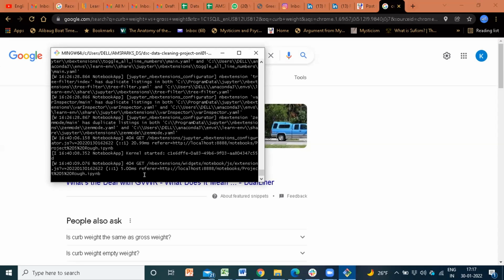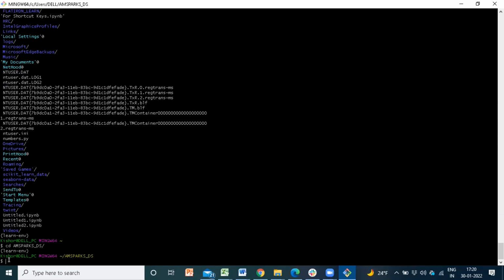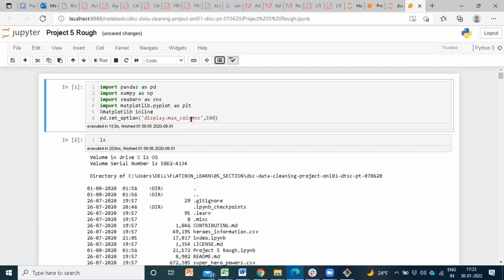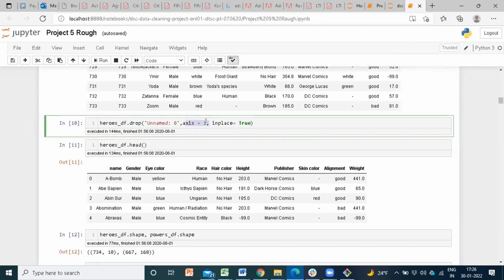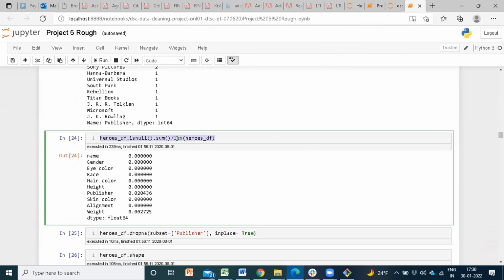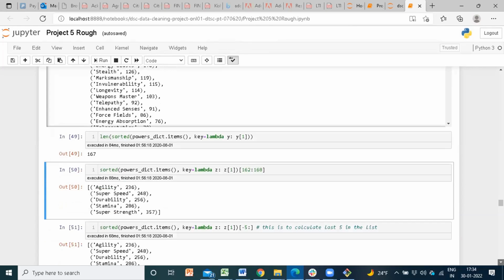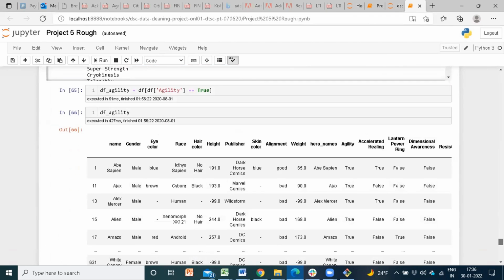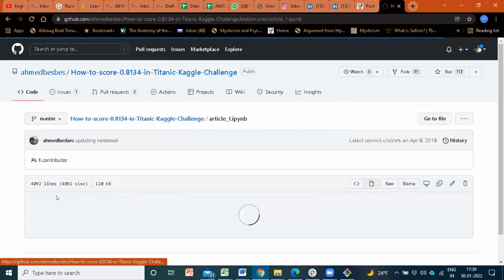12 GitBash Navigation Mini Project (Data Science Part 12)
*Git Bash  is an application for Microsoft Windows environments which provides an emulation layer for a Git command line experience. Bash is an acronym for Bourne Again Shell. A shell is a terminal application used to interface with an operating system through written commands. Bash is a popular default shell on Linux and macOS. Git Bash is a package that installs Bash, some common bash utilities, and Git on a Windows operating system.

*This video includes a project that includes:
- Git Bash defination
- How to use Git Bash
- How to navigate through folders
- Git Bash commands

- Lifetime access
-Learn on your schedule
- Expert instruction